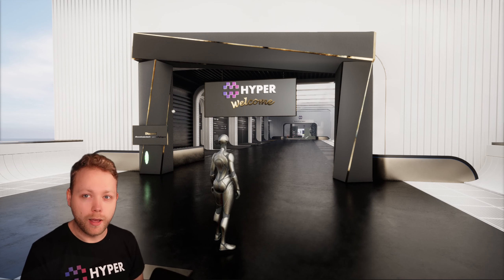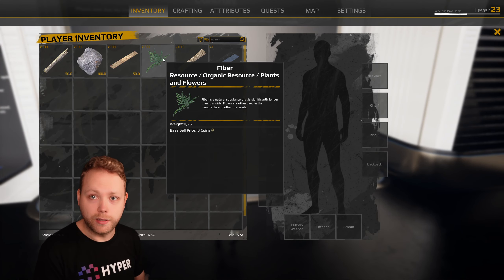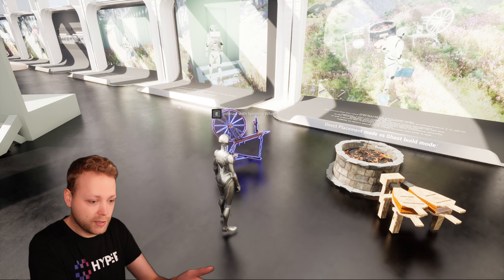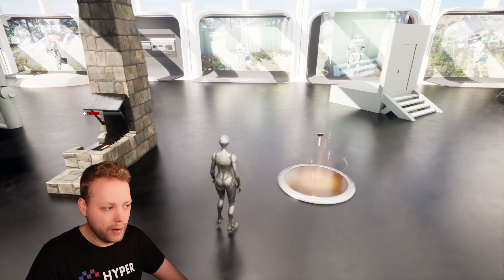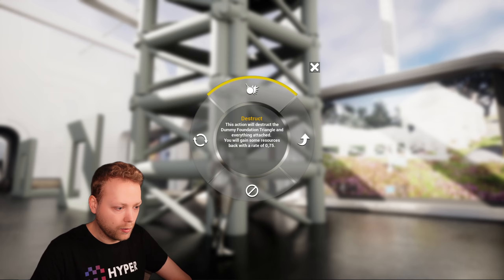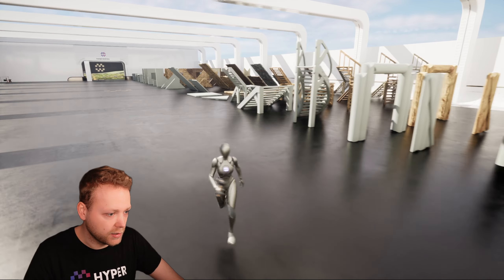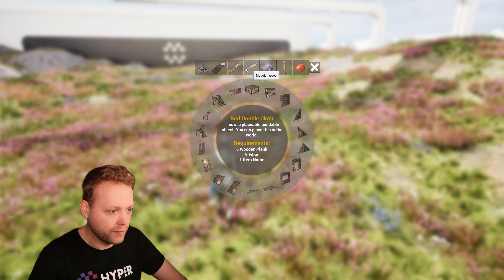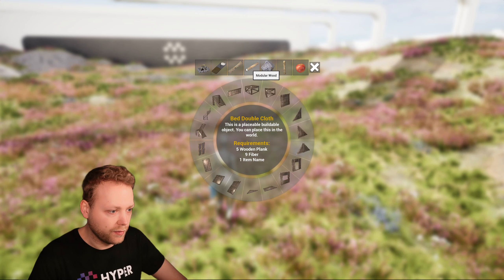UE5 - Ultimate Building Systems: Walkthrough | Games By Hyper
Master the art of building systems in Unreal Engine 5 with this walkthrough! Learn step-by-step techniques and best practices for creating epic results in your game projects.

Ultimate Building Systems:
Have you ever played a survival game? All of them have a cool building system. You probably want to supercharge your project for months. Use this fully adaptable and replicated building system!

⏱️ Time Stamps:

0:00 Intro
0:29 Settings
1:30 Basic Inventory
1:56 Basics of the system
2:08 Direct Placement vs. Ghost Build mode
4:26 Damage and Repair
5:42 Parent and Child Building
6:10 Allign New Normal
6:47 Snapping logic
7:15 Meshes
7:51 Start Building
8:09 Radial Menu
9:14 Switch Sides
9:40 Building
10:04 Roof
11:06 Door
11:20 Interact Locations
12:28 Veranda
14:19 Upgrading
14:55 Outro